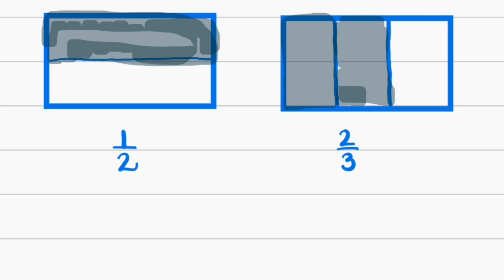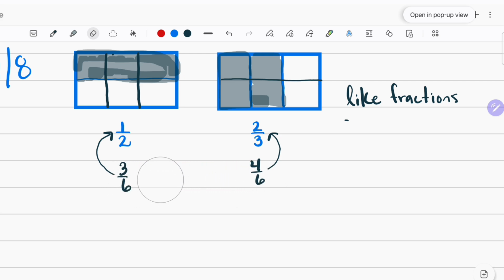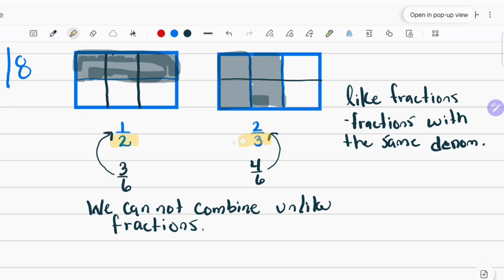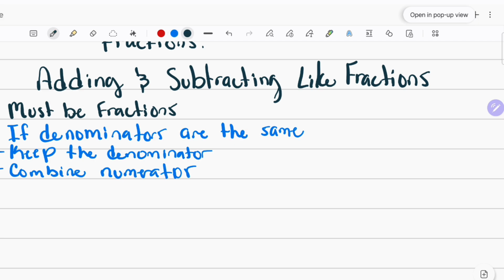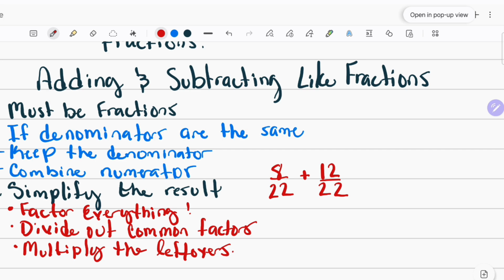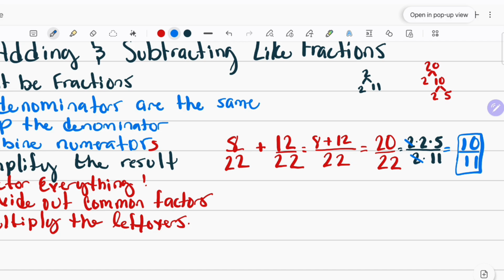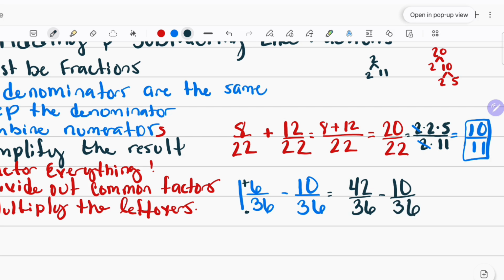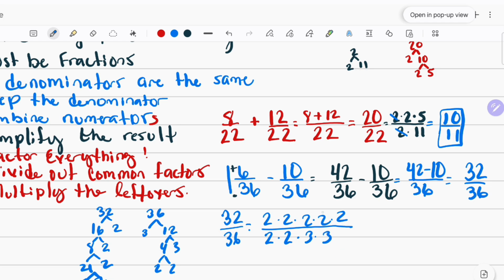Make-Up Adding & Subtracting Like Fractions